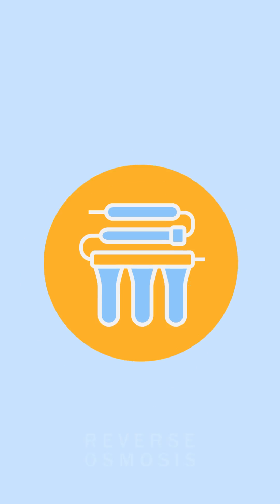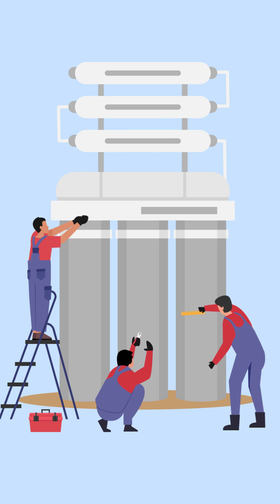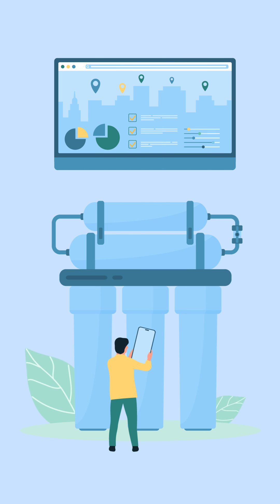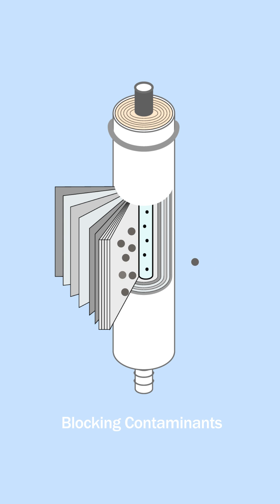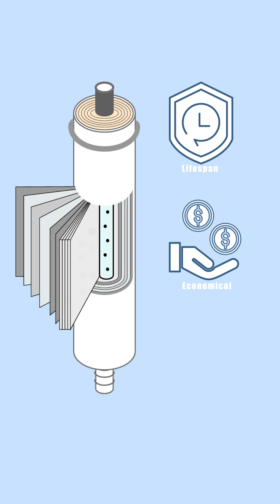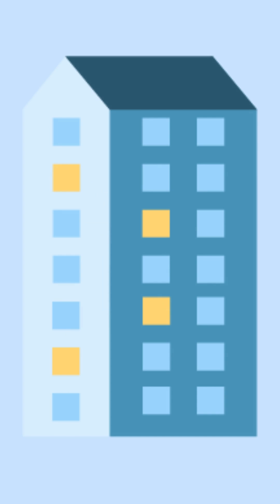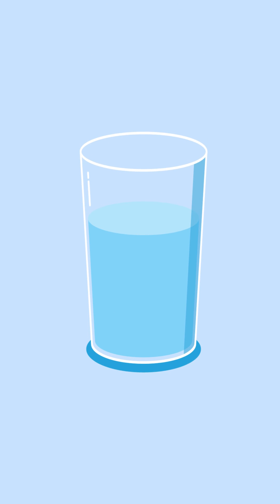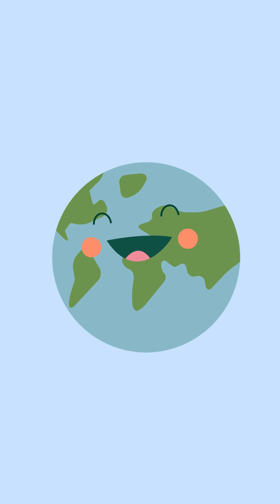The Evolution of Reverse Osmosis: From Giant to Genius - A Fascinating Journey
Join us as we delve into the captivating evolution of reverse osmosis (RO) technology. From its humble beginnings as a power-hungry and maintenance-heavy system to the sleek, efficient water-purifying powerhouse it is today, the journey of RO is nothing short of remarkable.

Discover how the introduction of thin-film composite membranes in the late '70s revolutionized the industry by significantly reducing energy consumption and extending system lifespans. Learn how these advancements have made RO technology more accessible, sustainable, and cost-effective, transforming it into a staple for both home and urban water purification.

In this video, we'll explore the milestones and breakthroughs that have shaped the modern RO systems we rely on today. Whether you're a tech enthusiast, a homeowner looking to improve your water quality, or simply curious about the science behind clean water, this journey through the history of reverse osmosis will provide you with fascinating insights.

Cheers to a cleaner, healthier future with every sip!